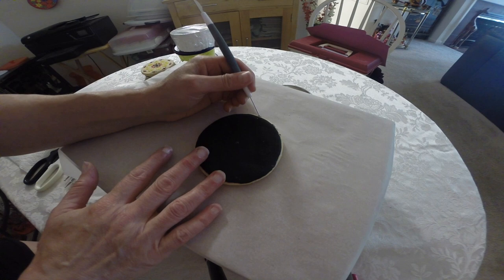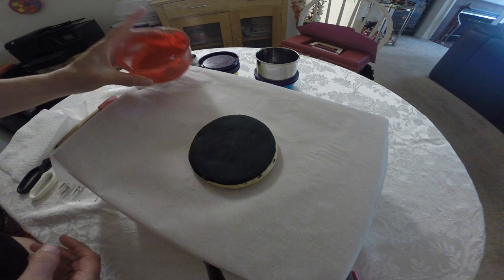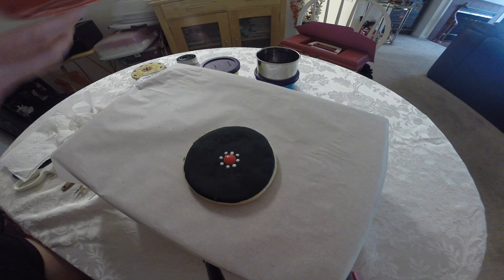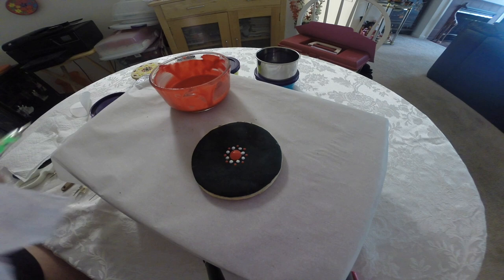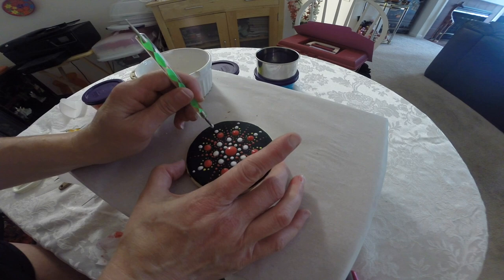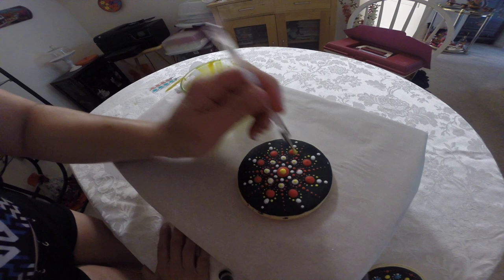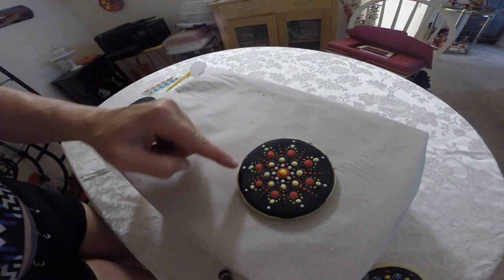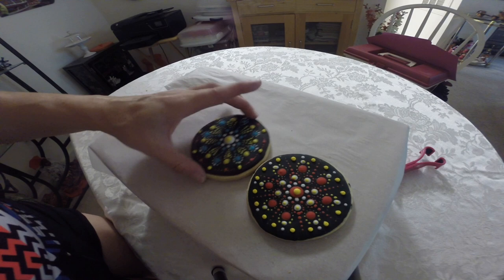Step by Step Mandala Cookie Decorating Tutorial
Mandala Dot Painting Cookie Decorating Tutorial.

Parler: @writersblock15
Rumble: @cinnamonsweetshoppe
MeWe.com : wendygail2
Clouthub: @writersblock15
Gab: @writersblock15